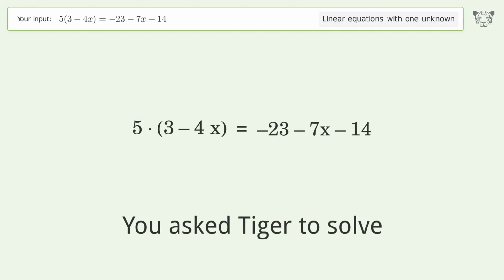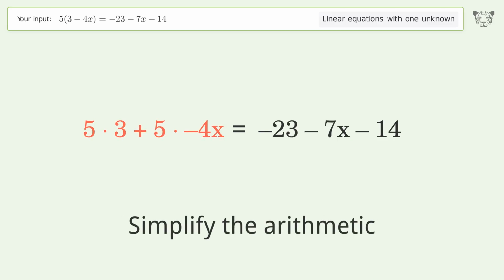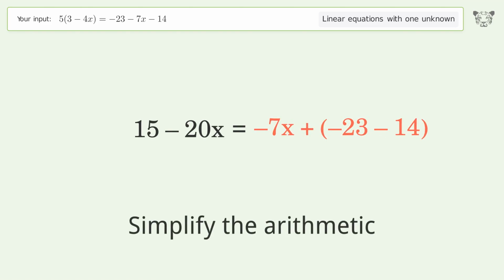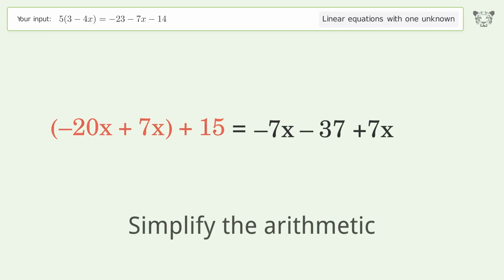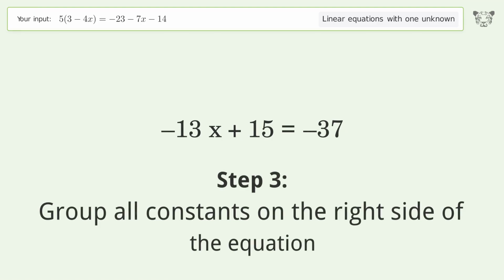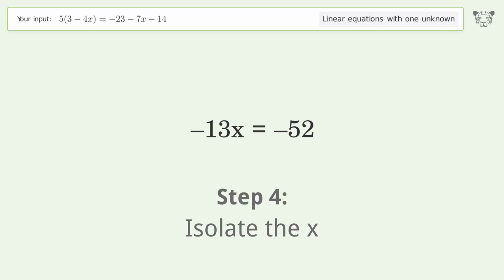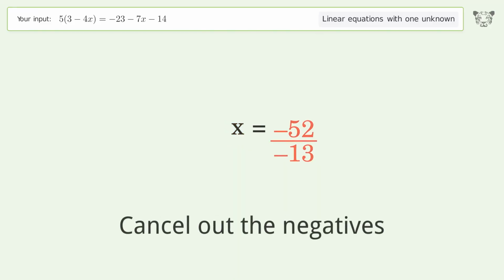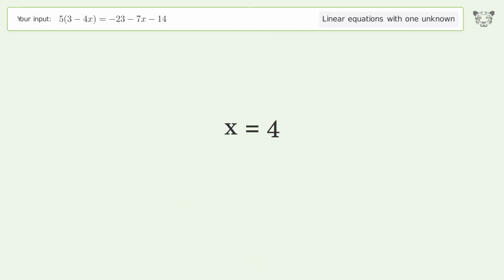Solve 5(3-4x)=-23-7x-14: Linear Equation Video Solution | Tiger Algebra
Struggling with 5(3-4x)=-23-7x-14? Watch our step-by-step video on Tiger Algebra to master this linear equation effortlessly. Also check out for more tips and tricks for dealing with linear equations with one unknown